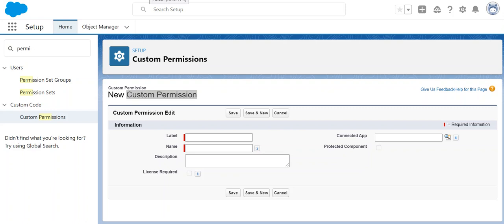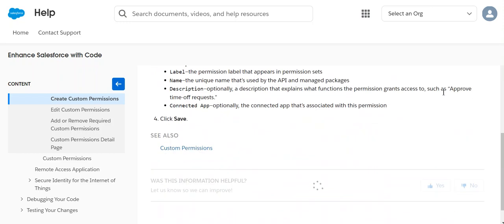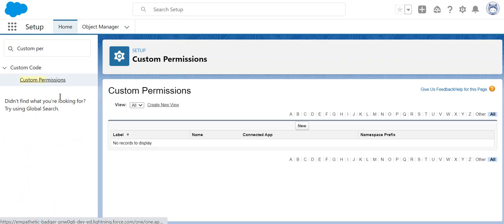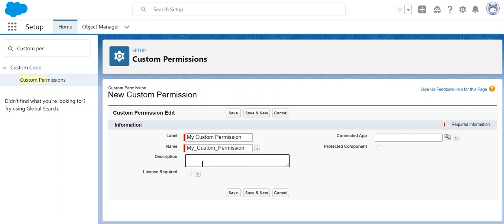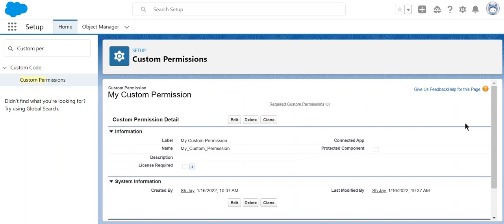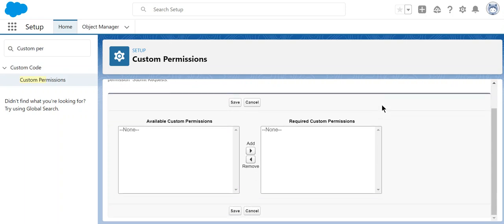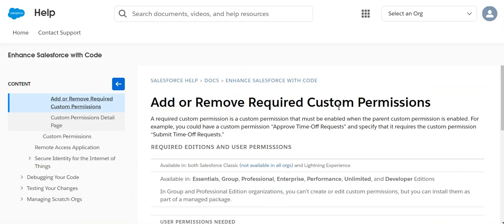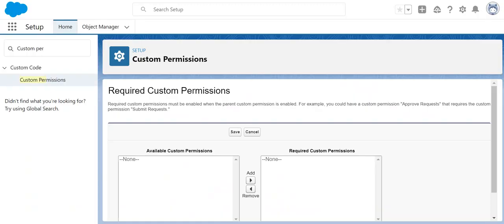How to create Custom Permissions in Salesforce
How to create CustomPermissions in Salesforce